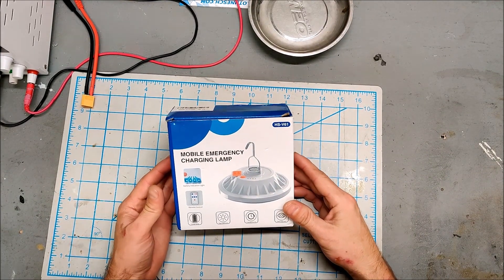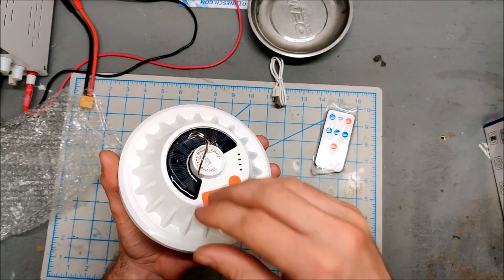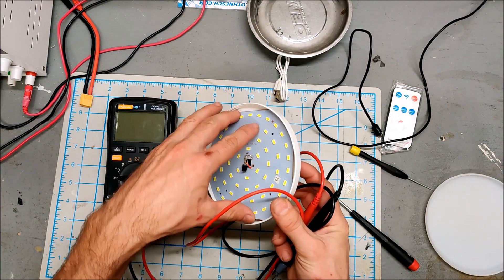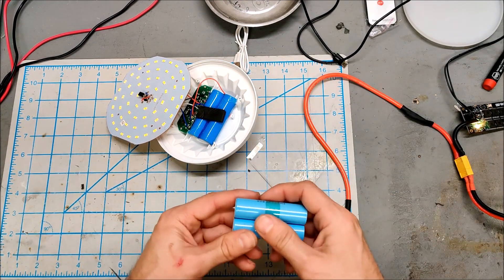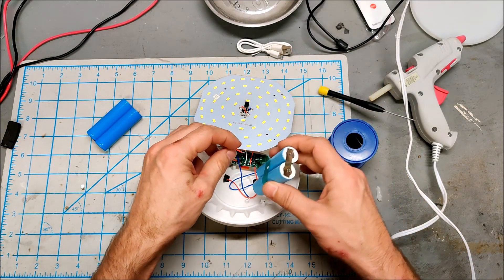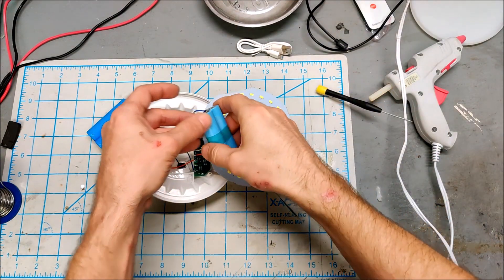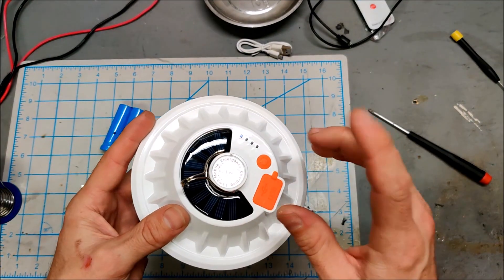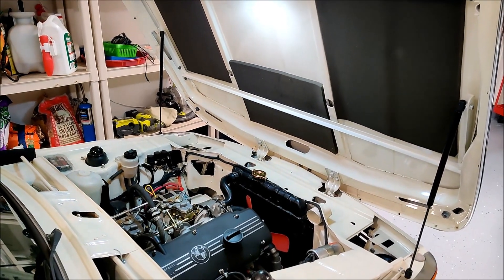Upgrading $10 Camping Lamp - Tripled Capacity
I ordered this cool $10 camping lamp that also acts as a USB power bank. Unfortunately it had some wimpy 18650's inside, so i ripped those out and put in a couple LG 3200mah batteries, more than tripling the capacity.

If you dont have spot welder to join the two 18650 together, you can also use a blob of solder on each 18650 and piece of wire between the two to complete the circuit.

Great DIY project for anyone just starting to play around with 18650's.

Link to Spot Welder